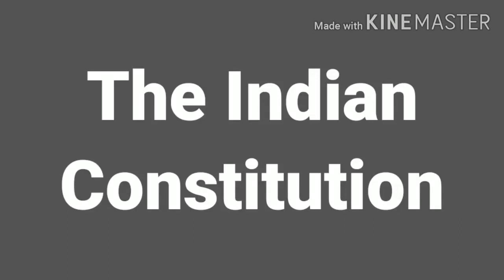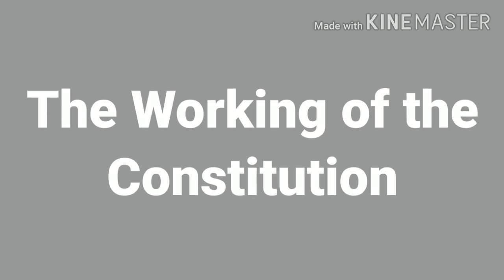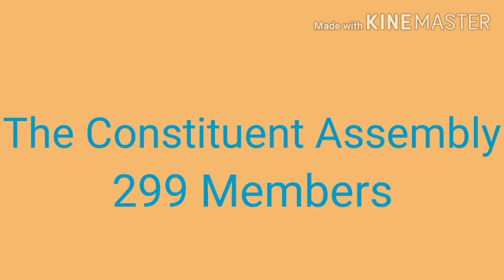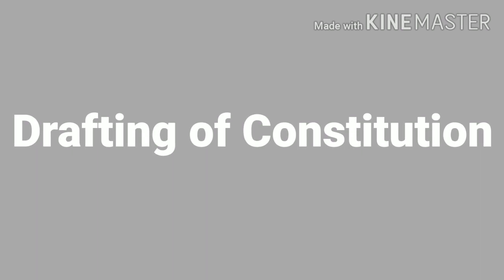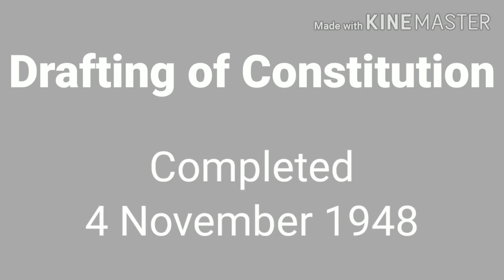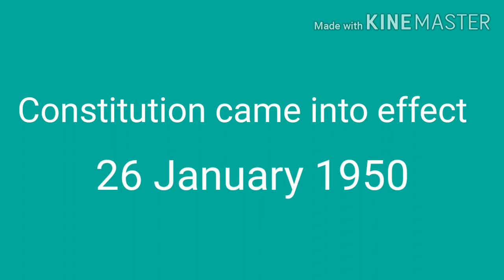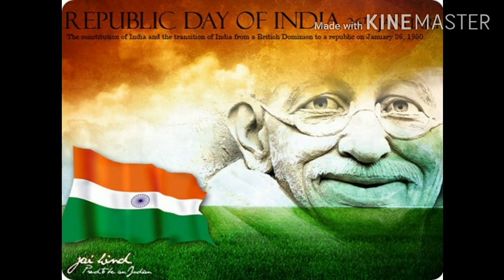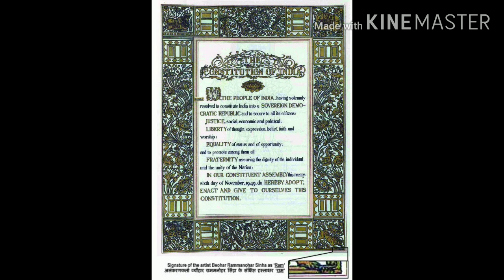Civics | The Indian Constitution |Working of the Indian Constitution | Class 8 | CBSE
Modern History of India

The Indian Constitution

Working of the Constitution

Class 8

Previous Video

Next Video